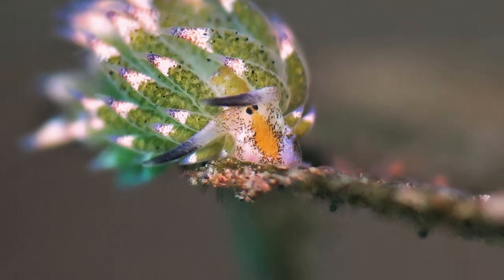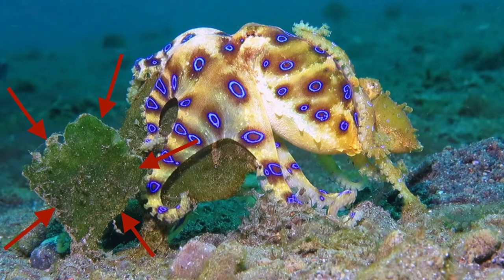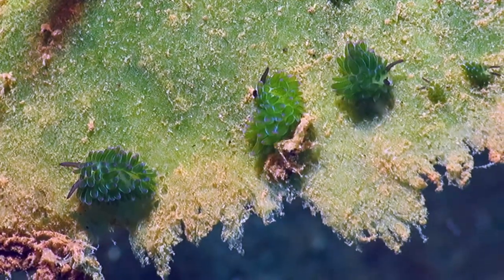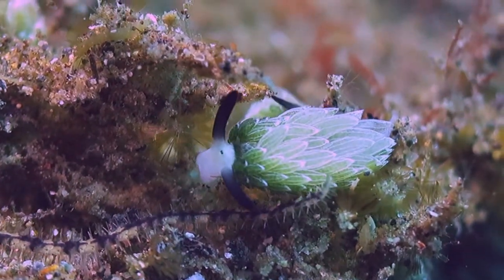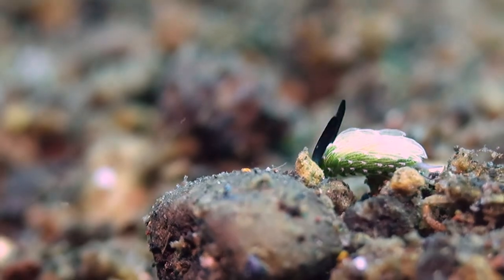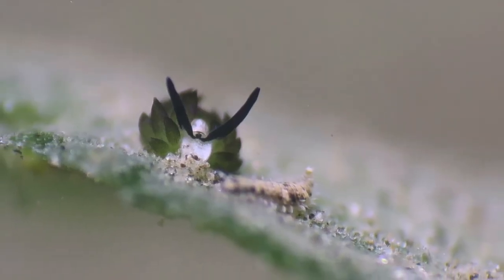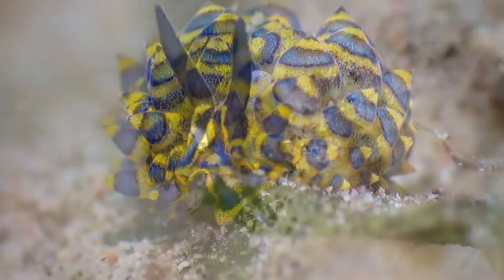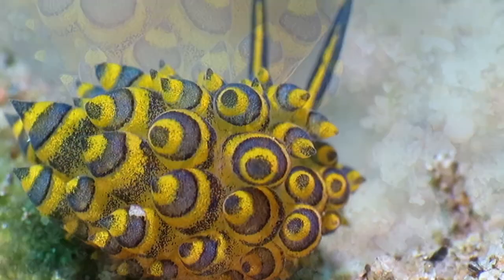The Leaf Sheep Costasiella